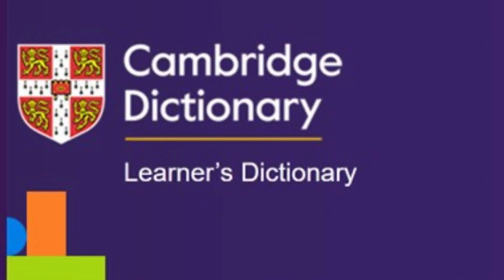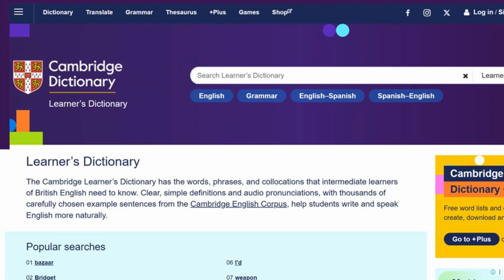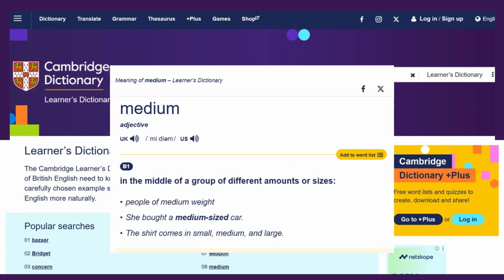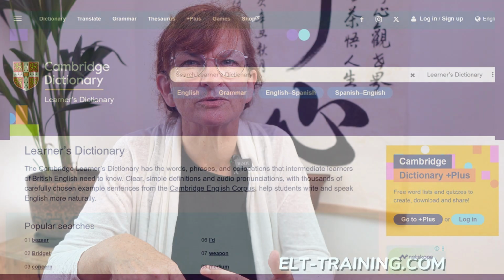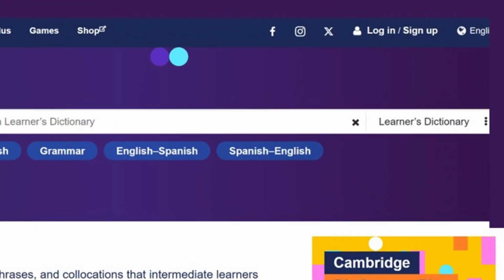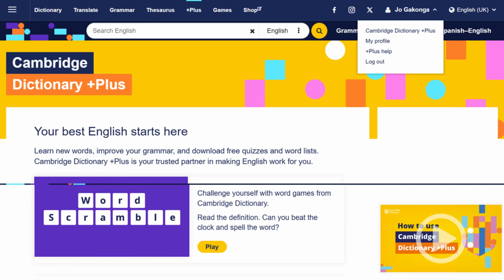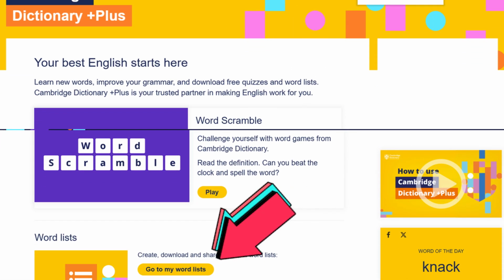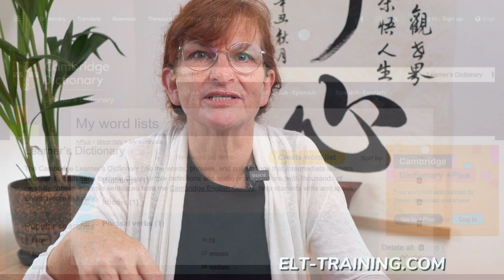The Cambridge Learner Dictionary; You’re Missing Its Best Feature…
Do your learners keep forgetting new vocabulary? This one tiny feature of the Cambridge Online Dictionary could change everything and it's completely FREE.
In this video, I’ll show you a hidden gem on the Cambridge Online Learner Dictionary that lets your learners:
 - Make their own wordlists
 - Organise vocab by topic or lesson
 - Quiz themselves (automatically!)
 - Download everything to Excel—perfect for revision or AI tools like ChatGPT

It helps your students build long-term vocabulary habits and you can even use it yourself to keep track of what you’re teaching.